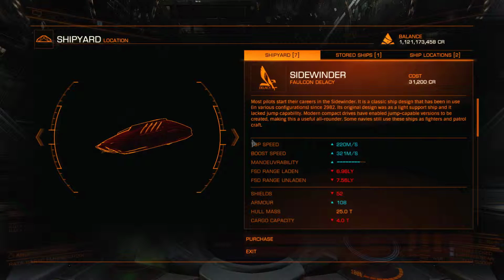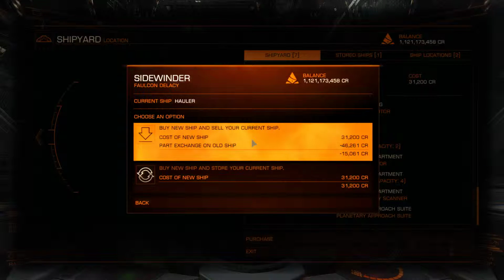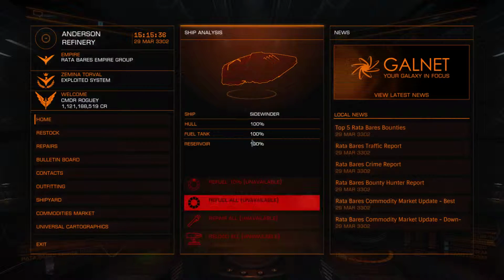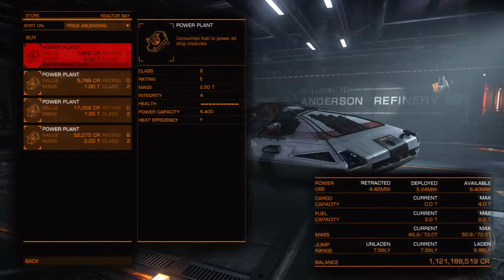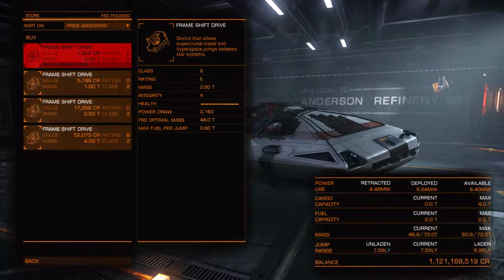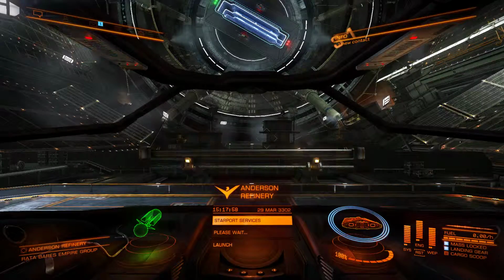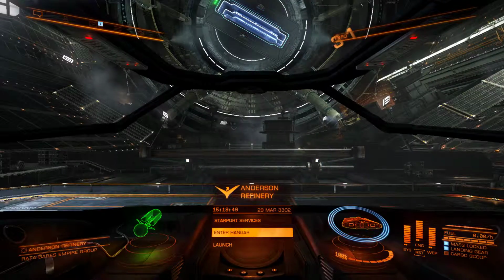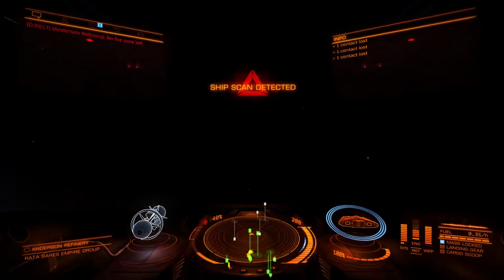The Sidewinder (Elite Dangerous)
In this video we take a look at the Sidewinder.